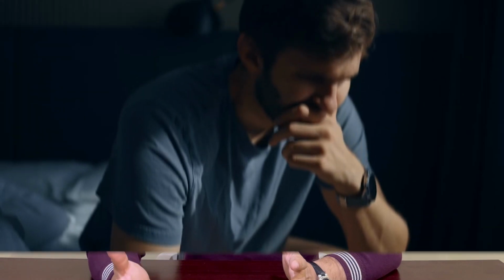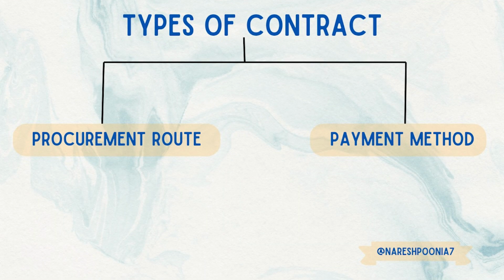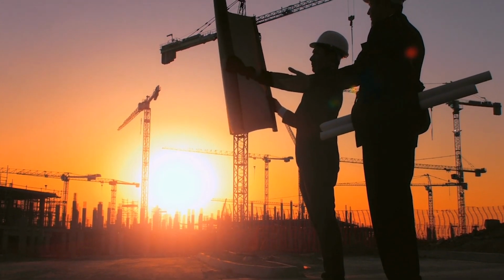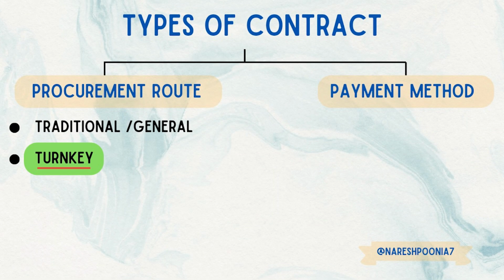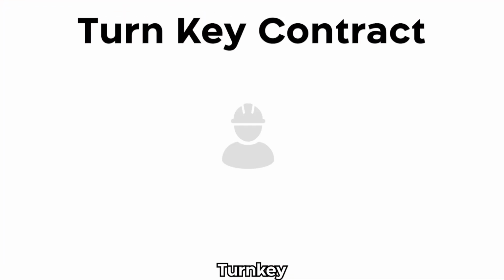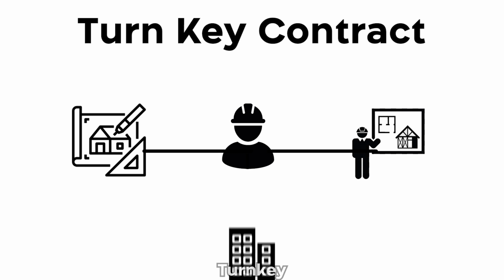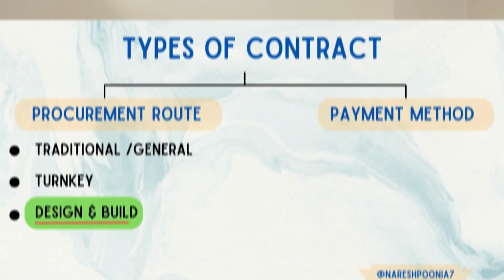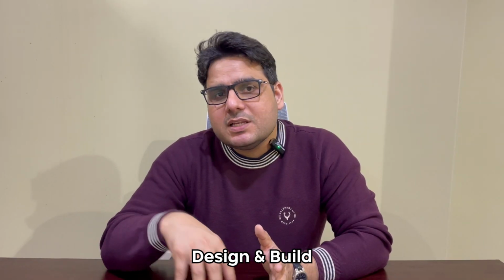Master Construction Management with These 8 Must Know Contracts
Looking to master construction management? But first, you need to understand the types of contracts in Construction.

This video covers the 8 must-know contracts in construction industry that are essential for successful construction projects.

From lump sum contracts to construction management contracts, these agreements are crucial for success in the industry.